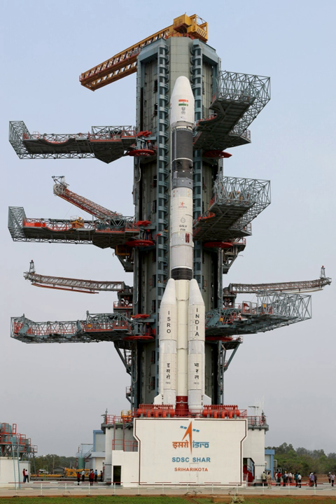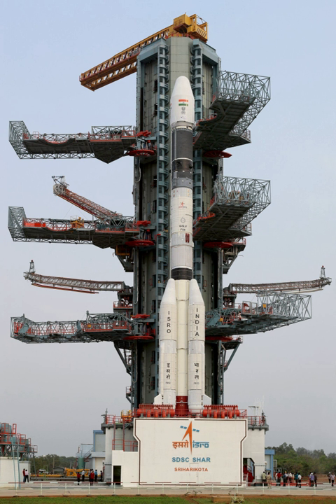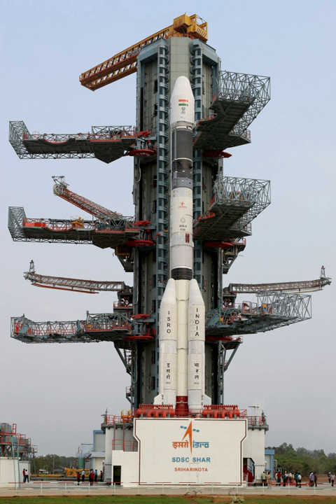GSLV Mk II | Wikipedia audio article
00:00:39 1 History
00:02:12 1.1 Cryogenic Engine Controversy
00:03:24 2 Vehicle description
00:05:17 2.1 Liquid boosters
00:06:14 2.2 First stage
00:07:04 2.3 Second stage
00:07:25 2.4 Third stage
00:08:15 3 Variants
00:08:50 3.1 GSLV Mk I
00:10:01 3.2 GSLV Mk II
00:10:56 4 Launch Statistics
00:11:07 4.1 Rocket configuration
00:11:17 4.2 Mission outcome
00:11:27 5 Launch history

- Socrates

SUMMARY
Geosynchronous Satellite Launch Vehicle abbreviated as GSLV, is an expendable launch system operated by the Indian Space Research Organisation (ISRO). GSLV has been used in thirteen launches to date, since its first launch in 2001 to the most recent on December 19, 2018 carrying the  GSAT-7A military communications satellite. Even though Geosynchronous Satellite Launch Vehicle Mark III shares the name it is an entirely different launcher.